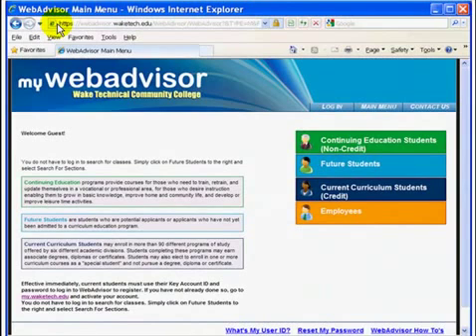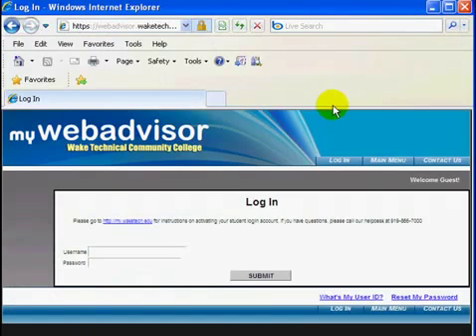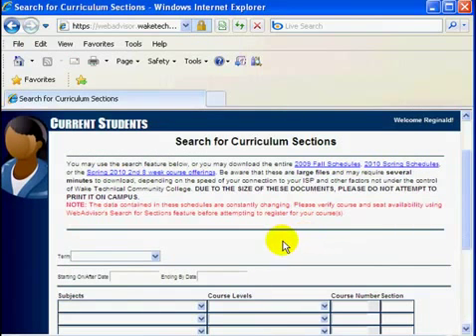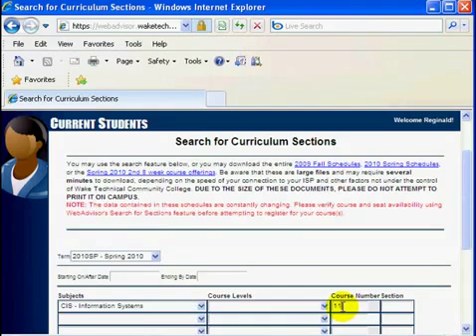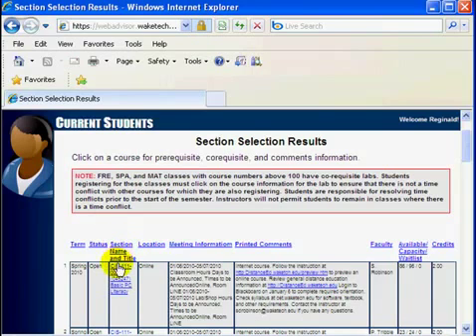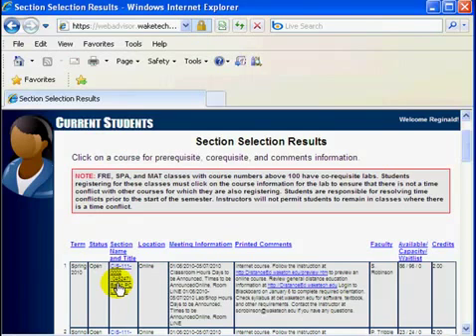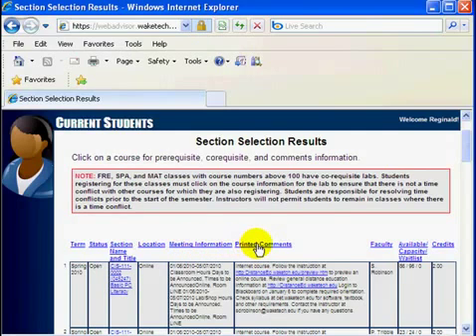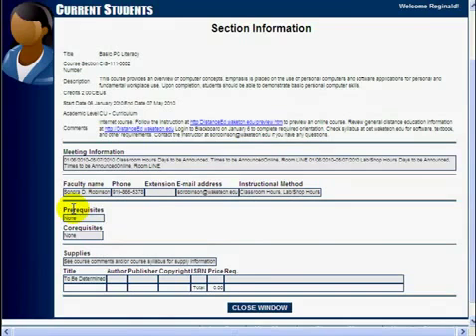Project How to Search for Sections 05 20 10 wmv